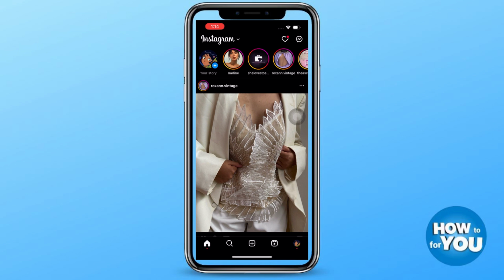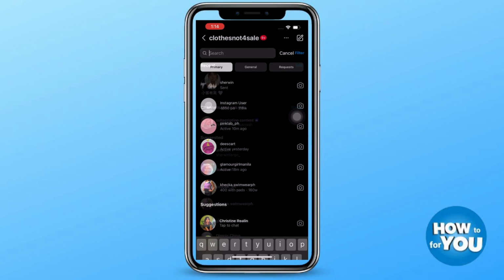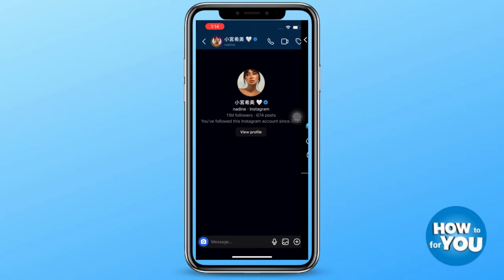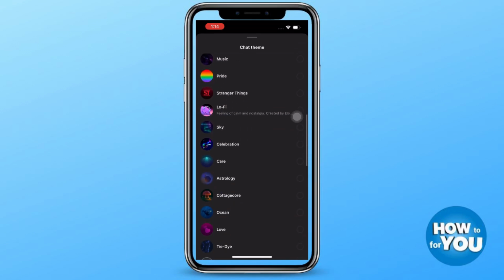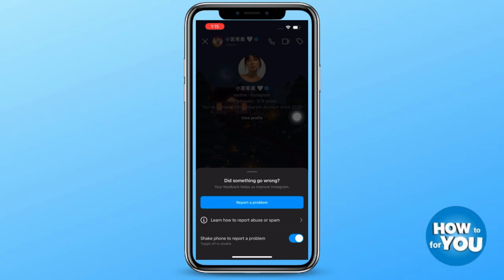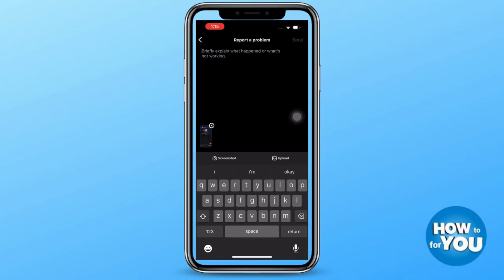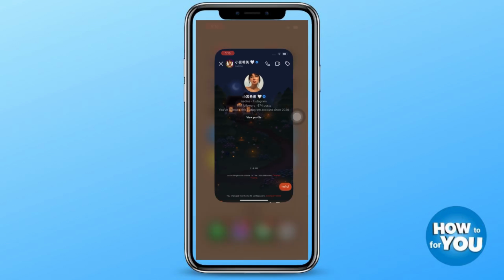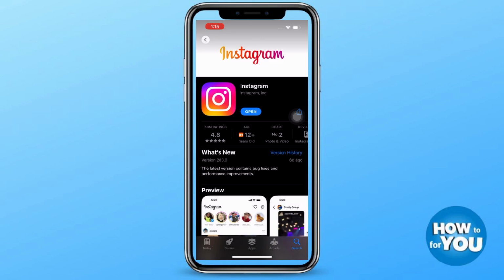How to Change Chat Theme on Instagram App! (2023)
In this exciting tutorial, we'll show you how to change the chat theme on the Instagram app! 🎉💬✨ Get ready to give your Instagram conversations a fresh new look with just a few simple steps! 💁‍♂️💻

🔥🔧 Want to make your chats stand out from the crowd? No problem! We'll guide you through the process of customizing your chat theme using the latest features introduced in 2023! 🌈💡💪

💻💬✏️ Are you tired of the default chat theme on Instagram? It's time to add some personal flair! Follow along as we explain how to access the chat theme settings and choose from a variety of eye-catching options! 🎨🔓

🔍🔎 We'll dive into the new themes available, from vibrant colors to soothing pastels, and even fun patterns! Plus, we'll teach you how to mix and match different themes to create a unique and personalized chat experience! 🌈✨🎉

💡💡💡 Pro Tip: Did you know that you can even set a different theme for individual chats? We'll reveal this secret trick and help you surprise your friends with customized themes tailored to your conversations! 😲🎁🎊

🚀👨‍💻 Ready to take your Instagram chats to the next level? 📲💙

Let's dive into the wonderful world of Instagram chat themes together! 🌍📱💬